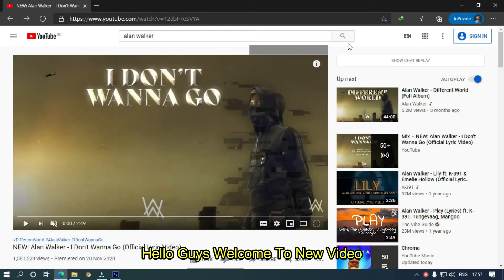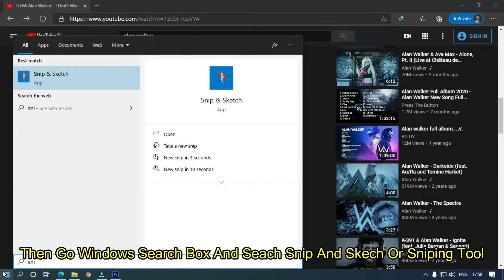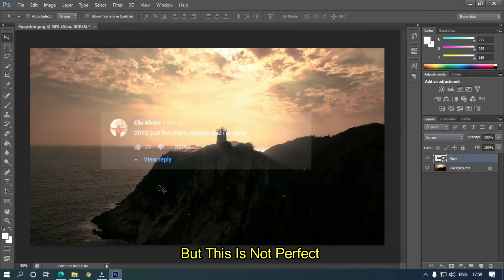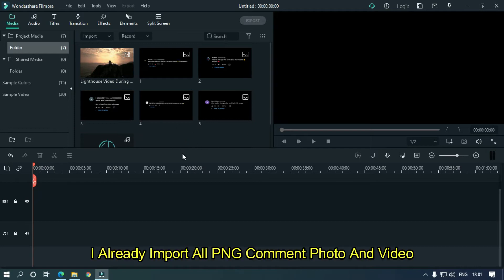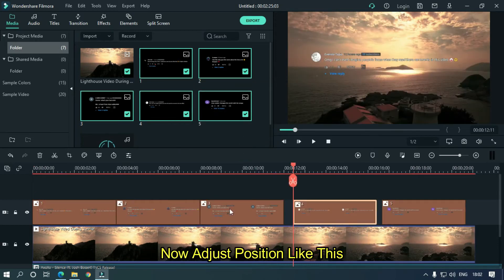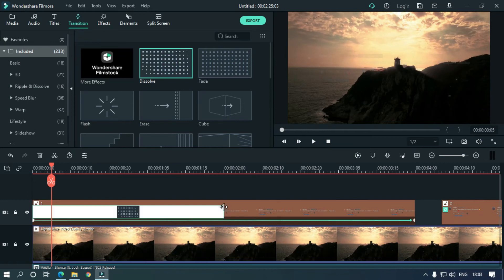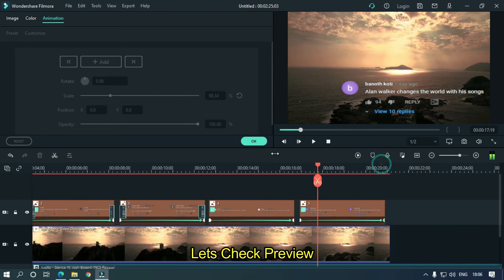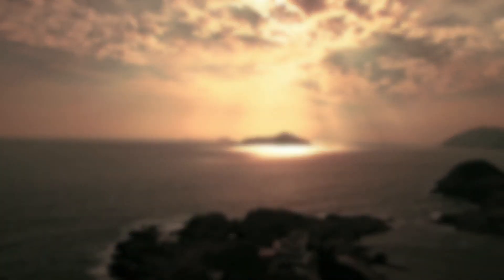Floating YouTube Comment Effect On Filmora X | Alan Walker Floating Comment Effect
Note: English Is Not My Mother Tongue. So Sorry If There Is Any Mistake In English

Hello Guys In This Video I'm Going To Show How To Make
Floating Comment Effect of Alan Walker's I Dont Wanna Go song Lyrics Video On Filmora X.

0:00 Introduction
0:18 Preview
0:30 Tutorial
4:53 Final Output
5:01 Ending